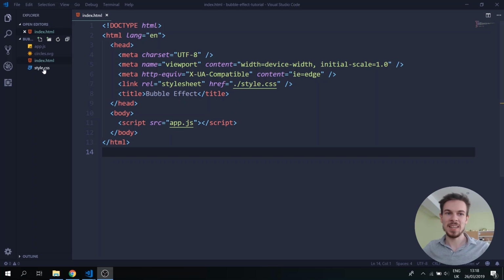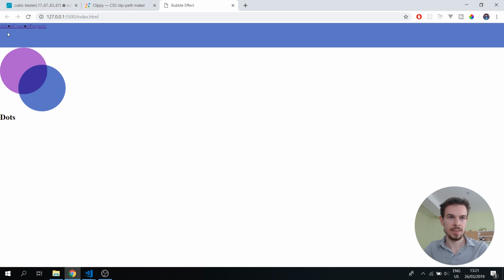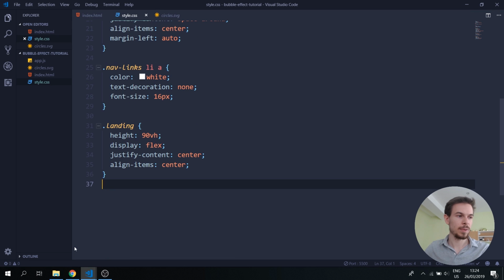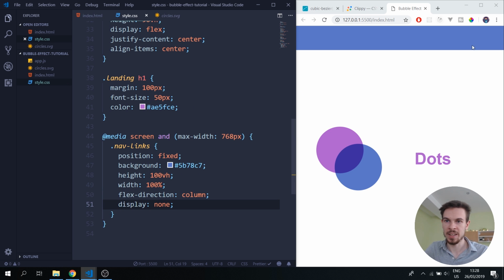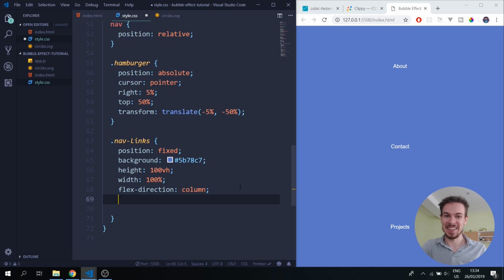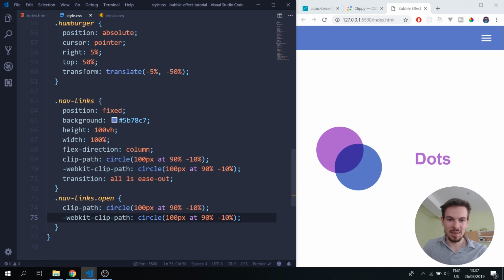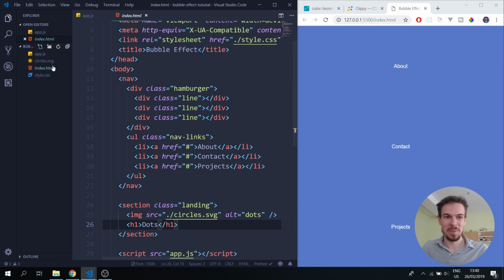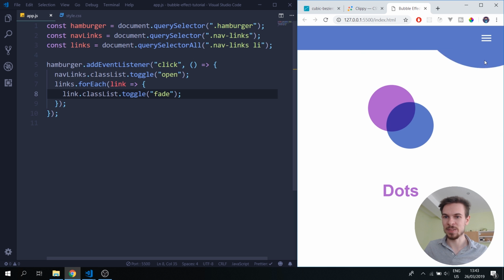Animated Responsive Navbar Tutorial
Today we are going to create an animated responsive navbar with html css and javascript. We are going to use flexbox to structure our navbar and css media queries to toggle the burger menu from desktop to mobile.

Rather than having a typical slide out navbar we are going to implement an expanding circle animation using clip-path.

If you are interested in learning/creating a responsive navbar then I highly recommend you downloading the starter files bellow.

📕 Things covered in this video:

- How to create a responsive navbar
- Adding animation using clip-path
- Using CSS media queries

Intro:
Dj Quads